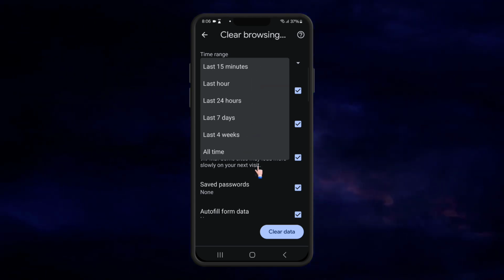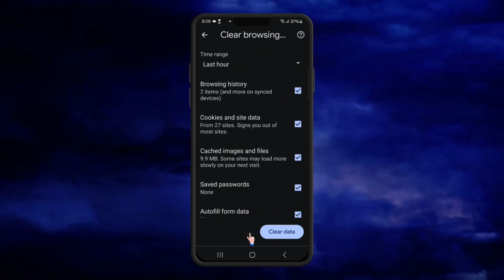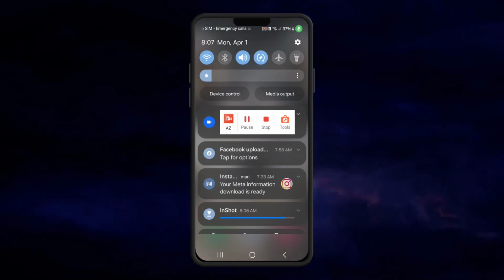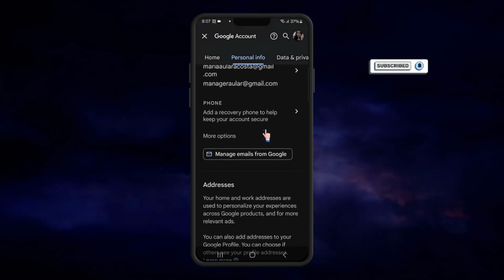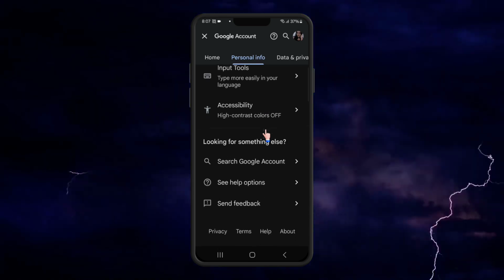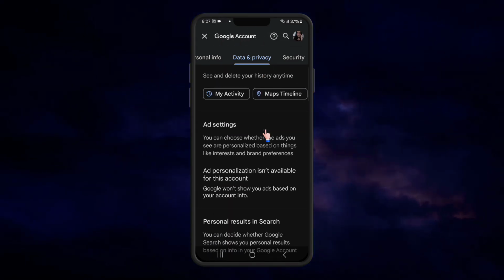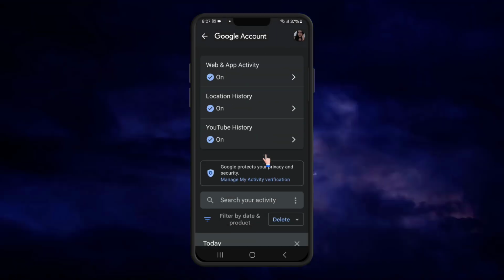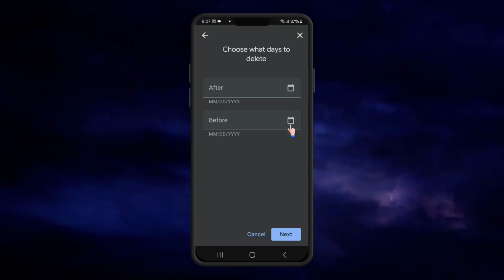How to Delete All Google Search History (2024)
Today, I'll show you how to delete all your Google search history in 2024.

If you want to clear your Google search history for privacy reasons or simply to start fresh, this tutorial is for you.

We’ll walk you through the steps to erase your search history completely and easily.

Got any questions or need further assistance?